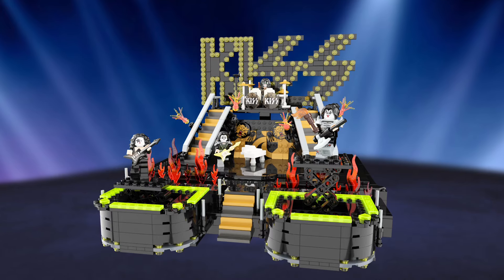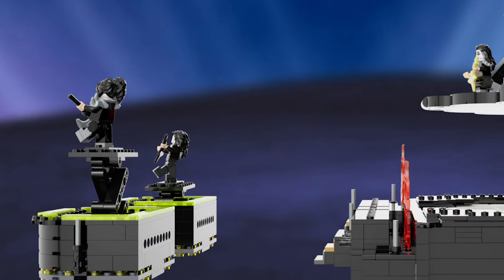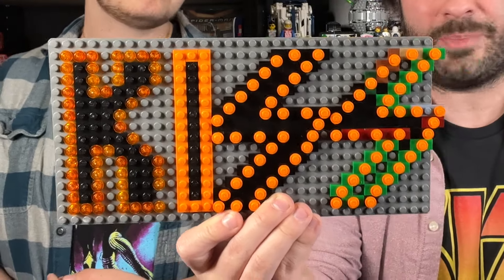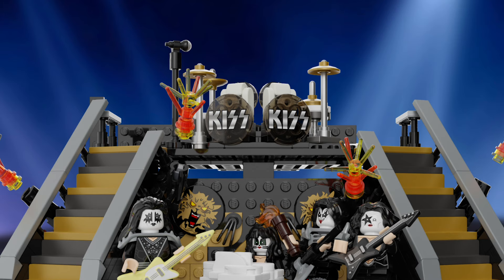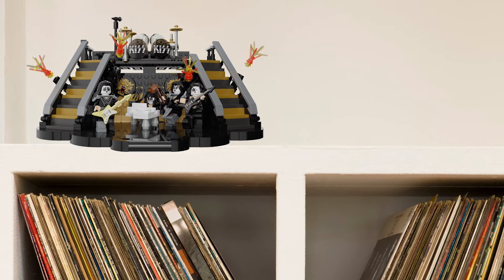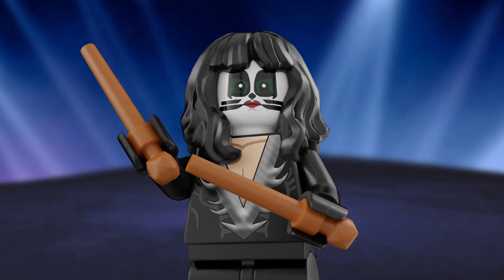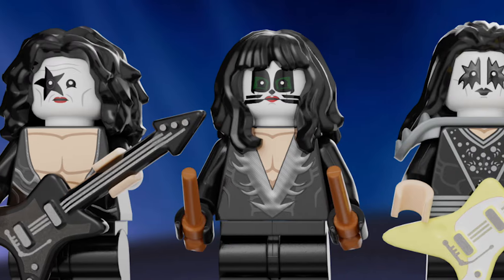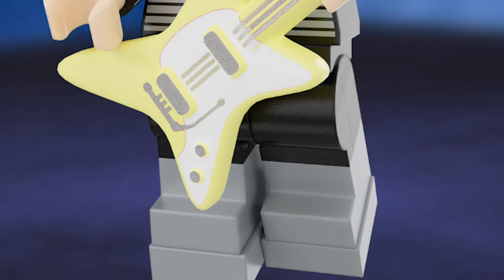LEGO KISS Set - 50th Anniversary IDEAS Project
In this video,  I'll be showing you this new LEGO Ideas project created by myself and my good friend Trueskor as a tribute to the Hottest band in the World: KISS!

Introducing LEGO KISS! This is a LEGO Ideas project which requires 10,000 supporters for it to possibly be turned into a LEGO set you can purchase! This set has over 1,000 pieces and includes all four members of the Hottest Band in the World: The Starchild (Paul Stanley), The Demon (Gene Simmons), The Catman (Peter Criss) and The Spaceman (Ace Frehley.)

The stage is based off of the Alive II album photo and comes with all of the band’s instruments, stud shooter fireworks, raisable flames and stage platforms, not to mention it is completely modular allowing for the KISS logo to be removed for display on its own. The center of the stage can also be removed to allow for a smaller footprint for display on your vinyl shelf or office desk.

SHOUT IT OUT LOUD and share this with every member of the Kiss Army you know, and don’t forget the most important part: heading to LEGO Ideas and pledging your support for this set! It takes less than a minute and it’s totally free, so let’s Rock n Roll All Nite and get this project across the finish line!